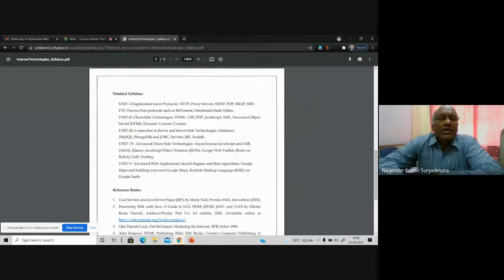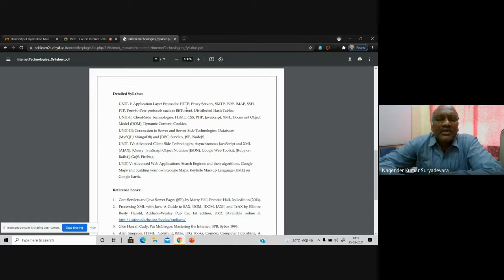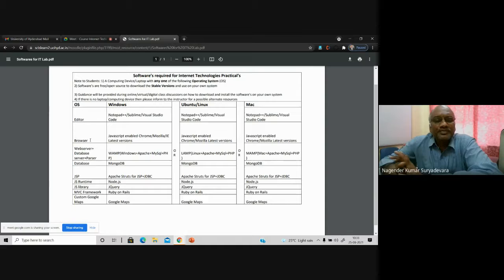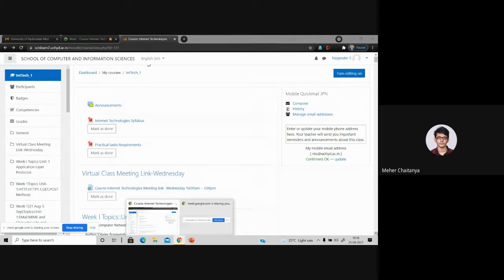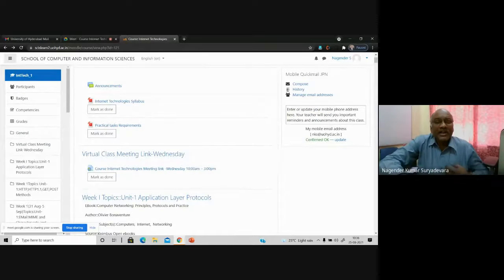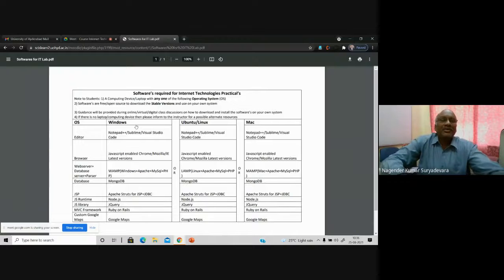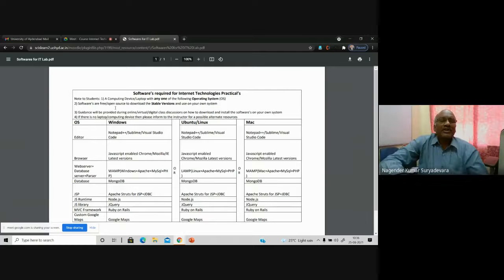Course Internet Technologies Meeting Wednesday 2021 08 25 Part1